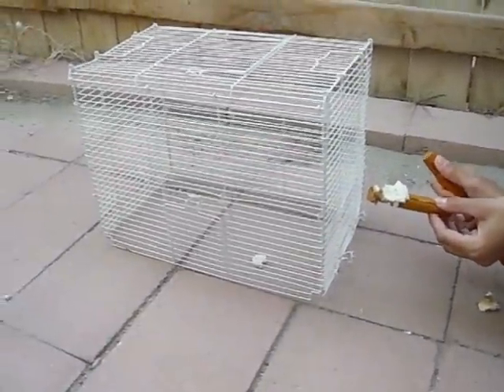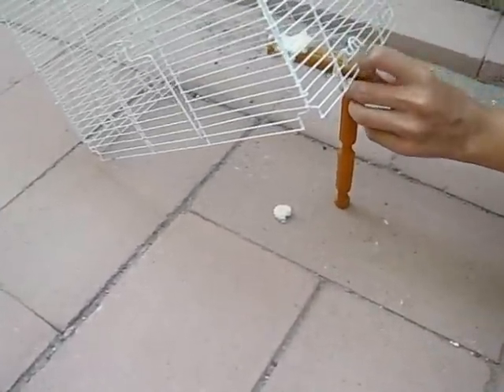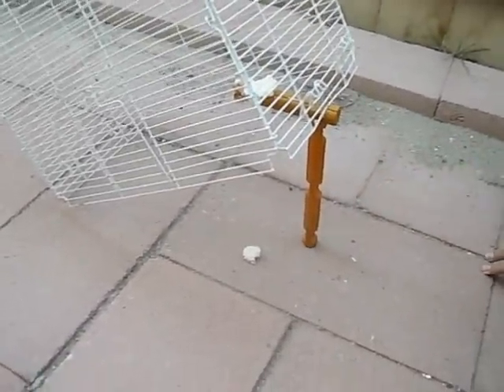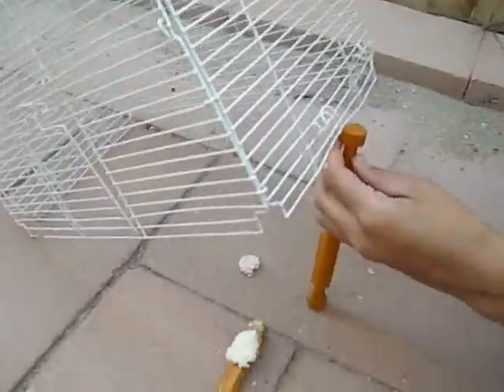How to make a homemade bird trap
Its easy and fun